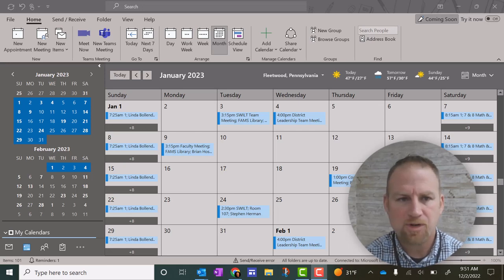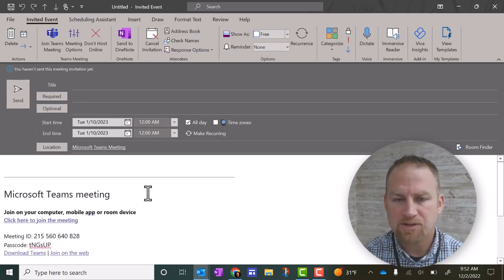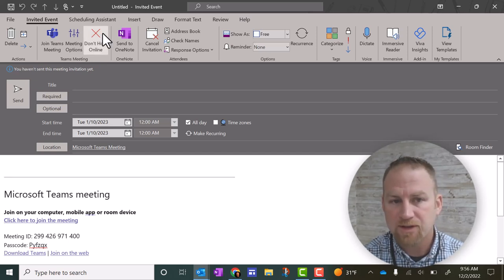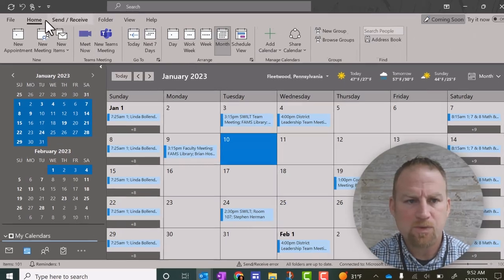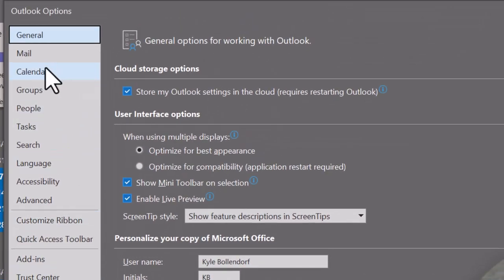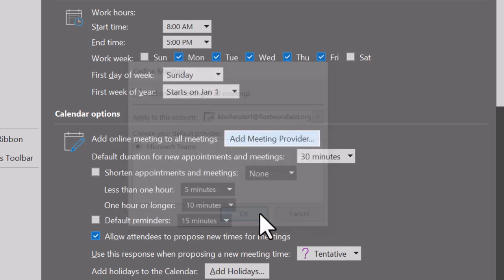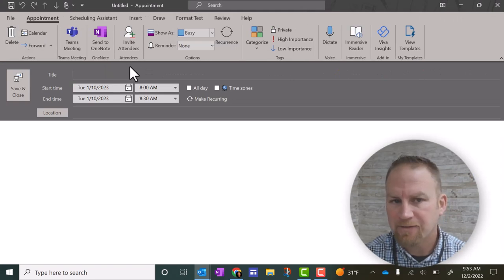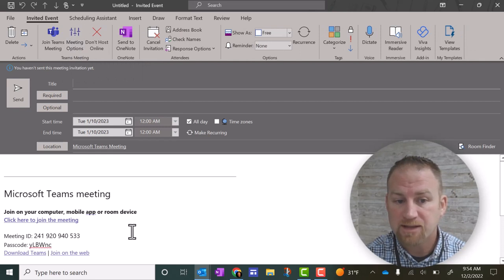Turning Off Microsoft Teams from Outlook Appointments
How to stop Microsoft Teams from showing up in your Outlook Appointments.